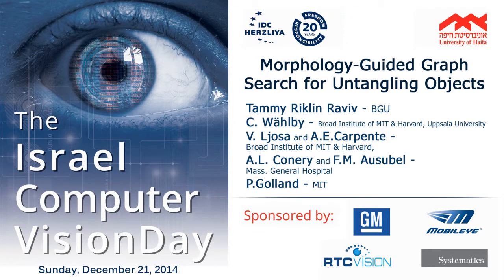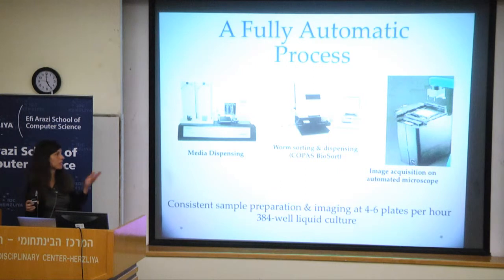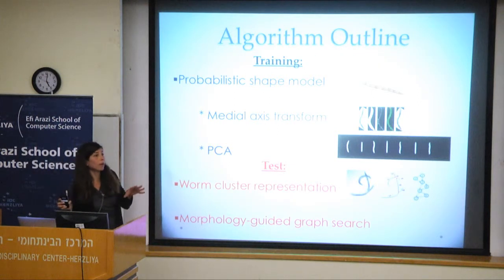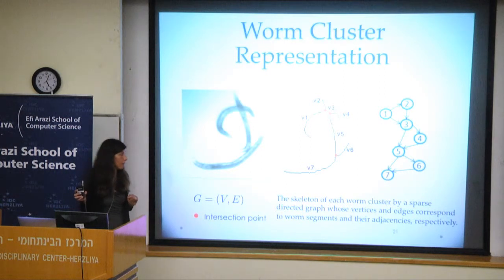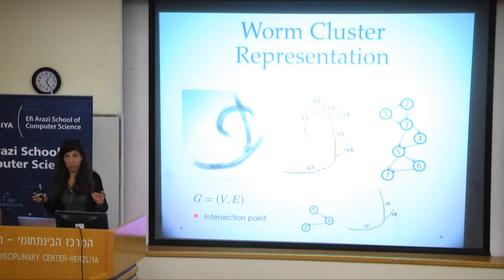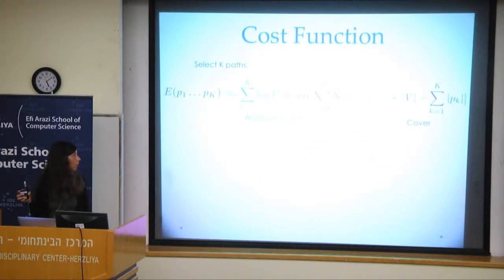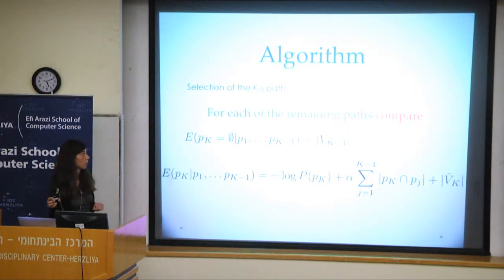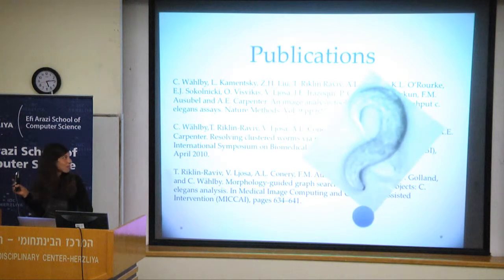Vision Day 14 - Morphology-Guided Graph Search for Untangling Objects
Tammy Riklin Raviv,
C. Wählby, V. Ljosa, A.L. Conery, P.Golland
F.M. Ausubel and A.E.Carpente talk about Morphology-Guided Graph Search for Untangling Objects.

In the talk I will present a computational approach for extracting cluttered objects based on their morphological properties. Specifically, the problem of untangling C. elegant worms clusters in high-throughput microscopy images, is addressed.  The key idea is based on the representation of each worm cluster by a sparse directed graph whose vertices and edges correspond to worm segments and their adjacencies, respectively.  A combinatorial approach is then used to search and select paths in the graph that are most likely to represent individual worms while minimizing overlap. The worm likelihood measure is defined on a low-dimensional feature space that captures different worm poses, obtained from a training set of isolated worms. The work, which was done in collaboration with the imaging platform of the Broad institute of MIT and Harvard, is the foundation of one of its Cell Profiler toolboxes for high-throughput microscopy imaging analysis.